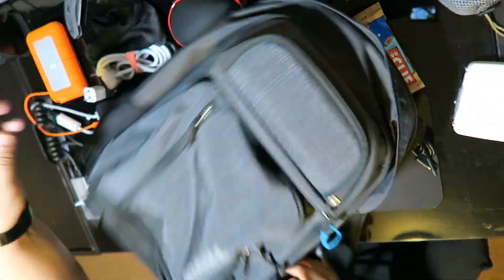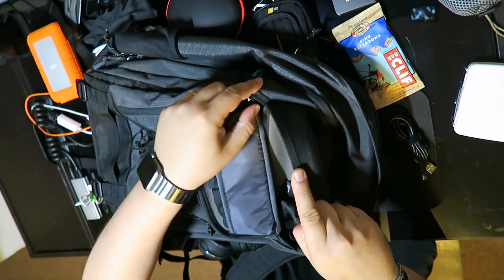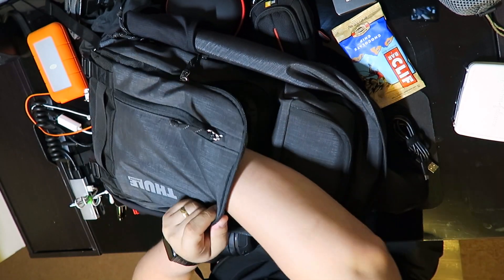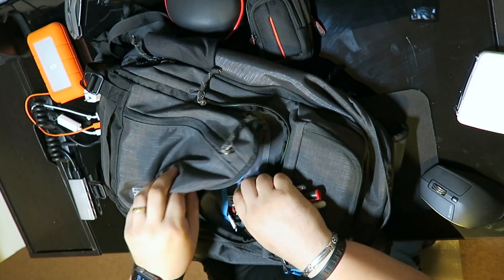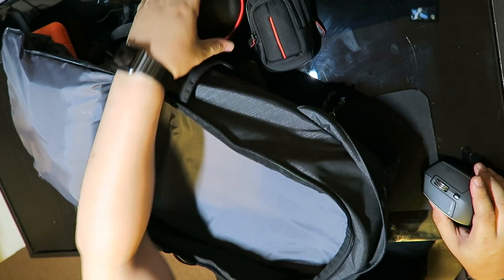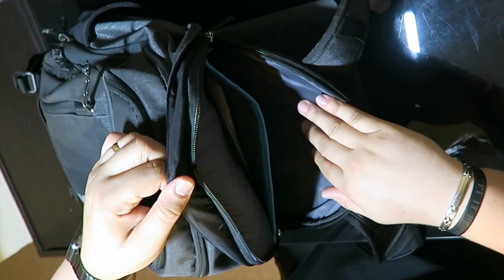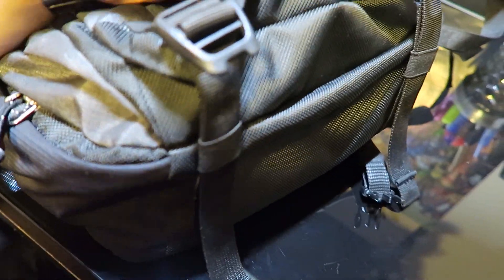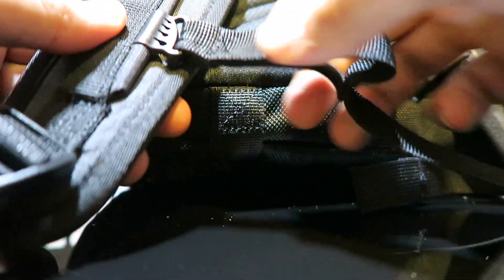Review Thule Stravan Daypack Backpack / Tech bag. Macbook 15 inch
My first review.
And i have had this backpack for like 3 months now and i feel really happy about it.